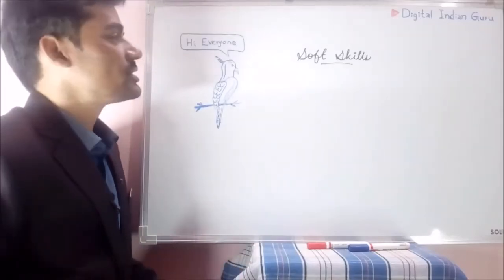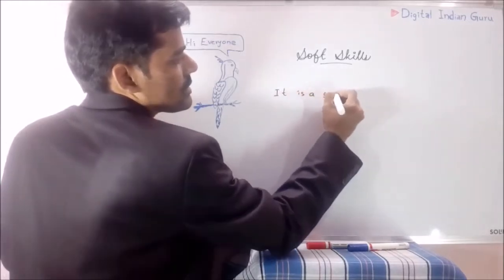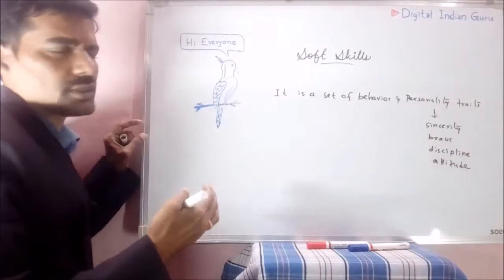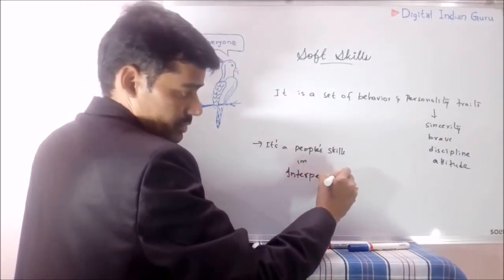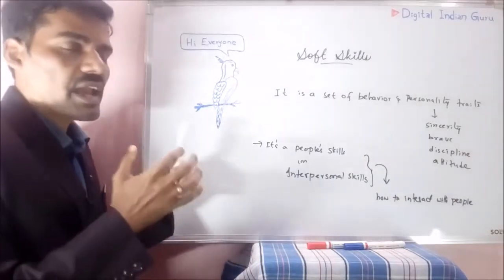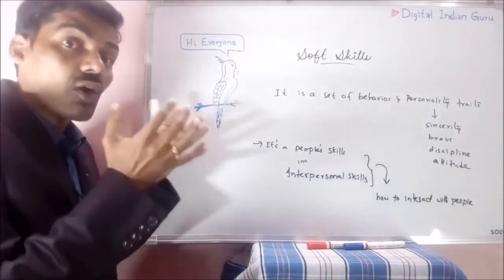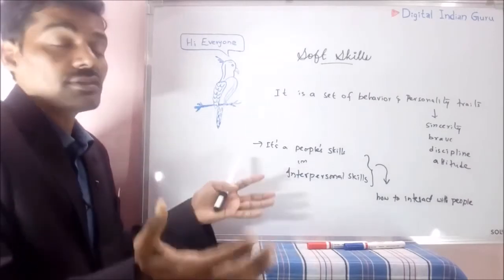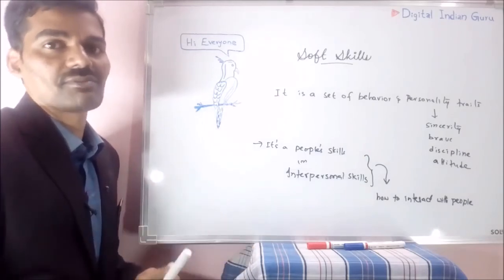Define Soft Skills | Soft Skills 2021 | Global Soft Skills Training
In this video, I described Soft Skills. Soft Skills are part of our life.
In our day-to-day life, we use soft skills with knowing or unknowing. Without soft skills, you are not able to move further in your career.
Soft skills are nothing but character traits and people's skills where it enables us to interact effectively
with other people. If you have good soft skills, then you can win the hearts of the people.
Soft skills will help you to grow in your career. Mainly it helps how to interact in the society without hurting anyone and completing your task.